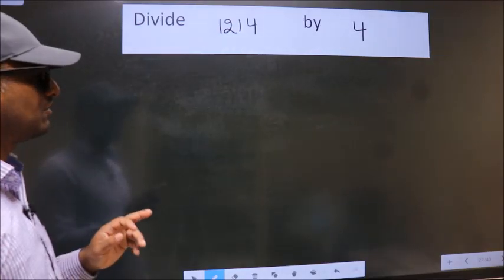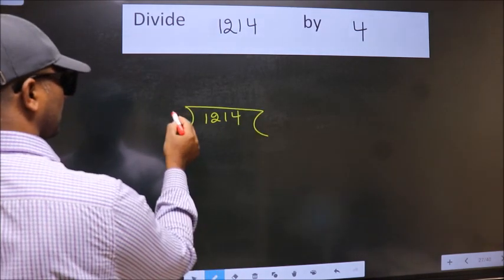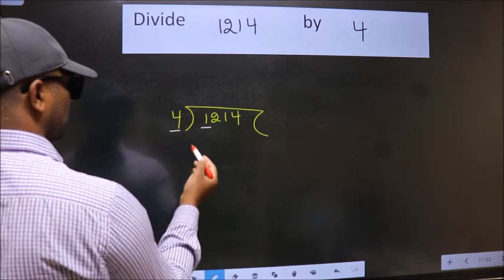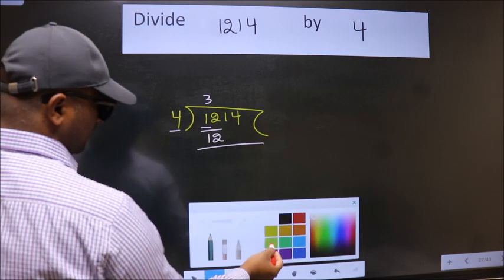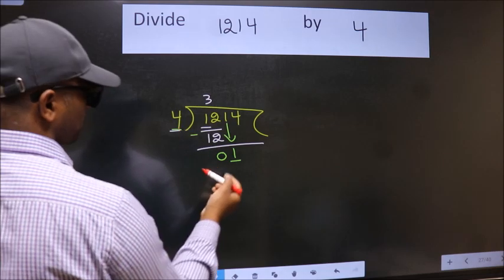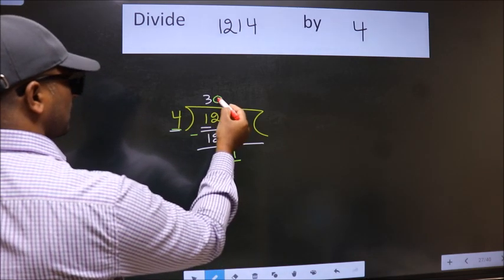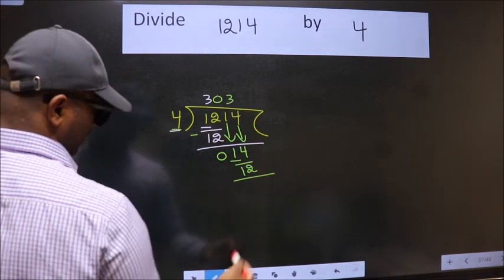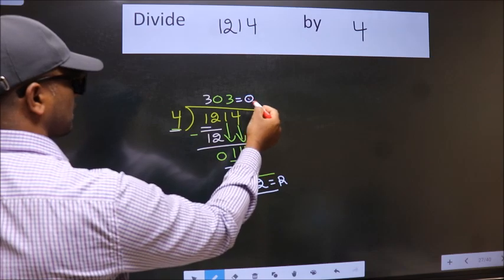Divide 1214 by 4 many get this quotient wrong